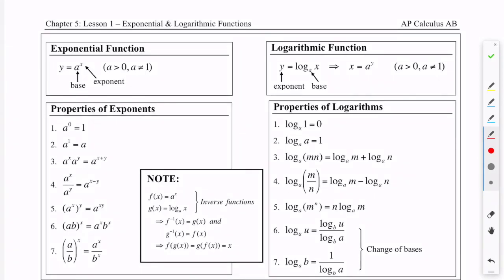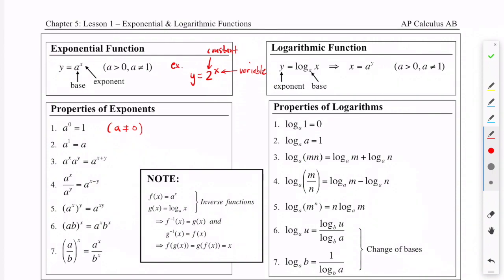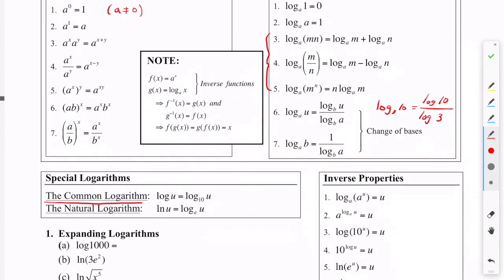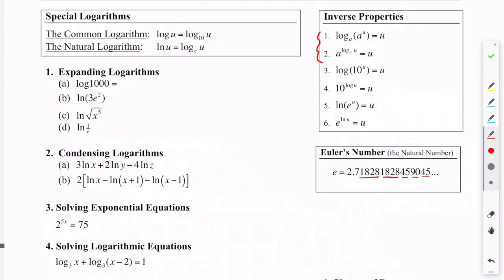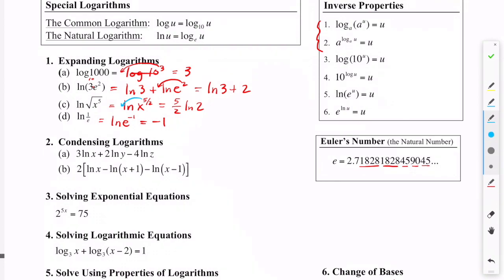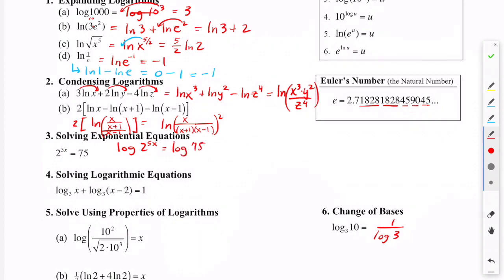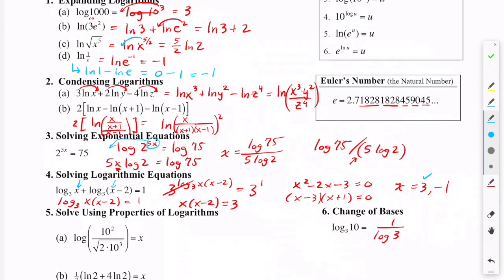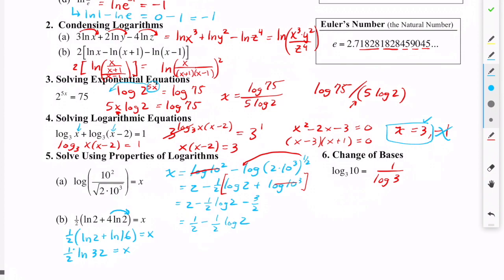AP Calculus AB – Chapter 5: Lesson 1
Mr. Kingston's AP Calculus AB – Chapter 5: Lesson 1